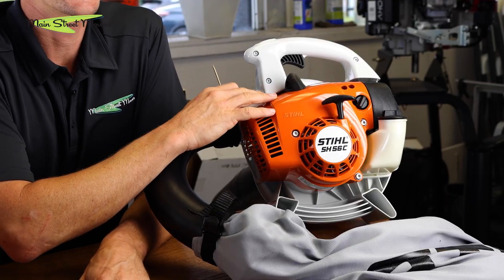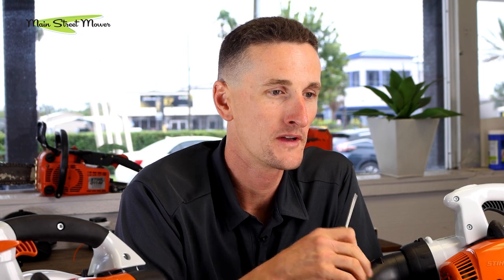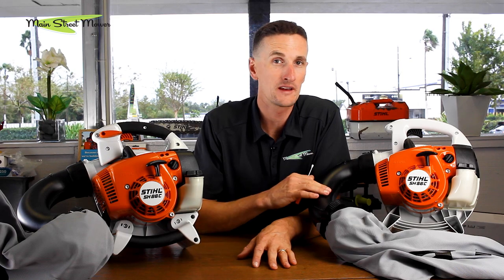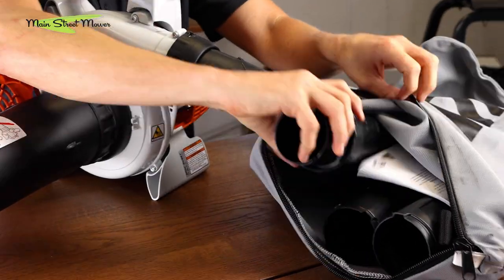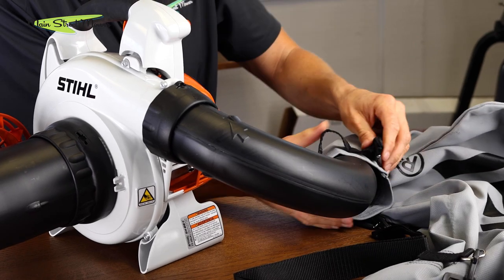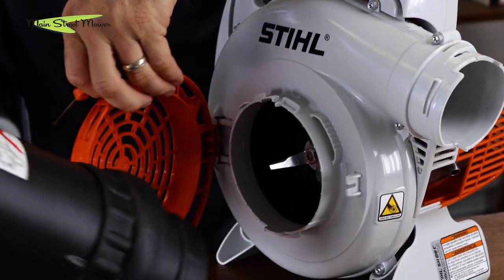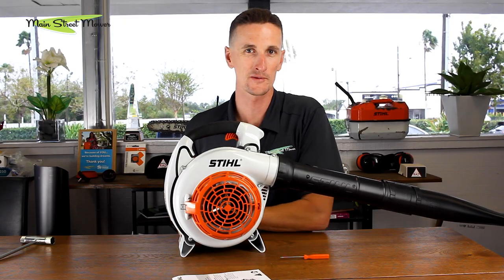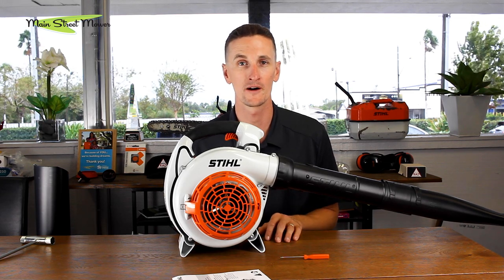How to Convert Vacuum To Leaf Blower in 20 Seconds!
Quick tutorial video on how to convert your STIHL Vacuum shredders to Leaf Bowers.

Product (s) discussed in the video:

- STIHL SH 86C -E
- STIHL SH 56C -E

Video Chapters

00:00 Product/Video Overview
01:54 What's in the bag?
2:39 Convert Vac to Blower
3:53 Thank you!